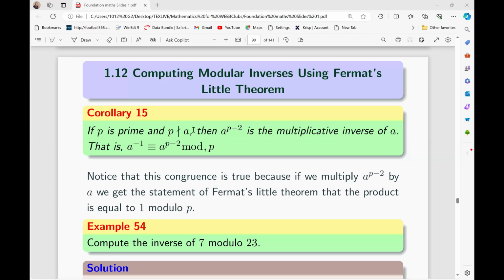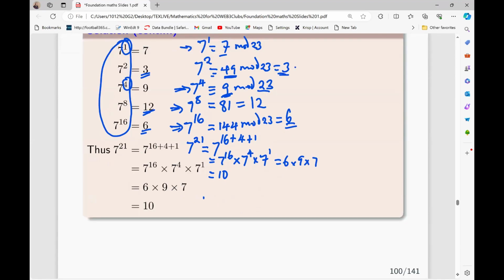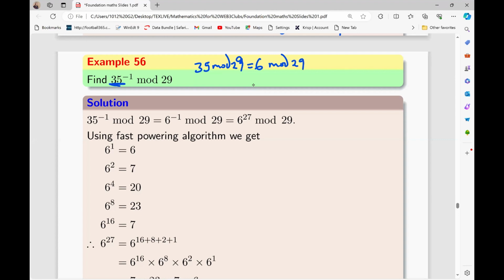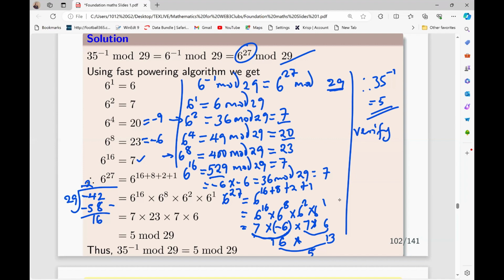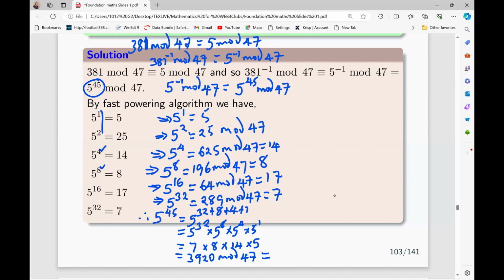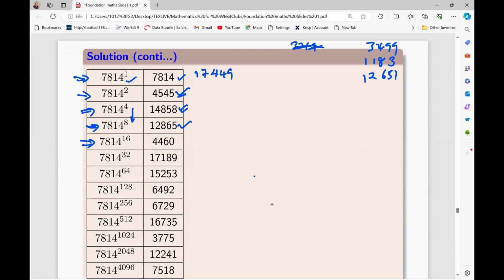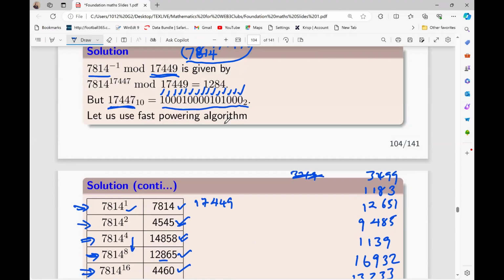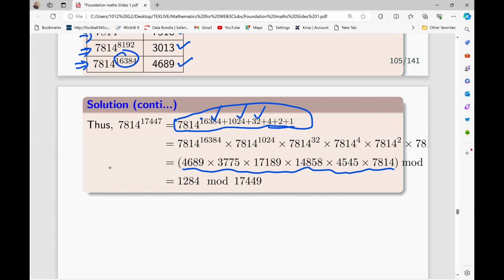Lecture 17 - Modular Inverses Using Fermat's Little Theorem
X/Twitter : @web3clubs